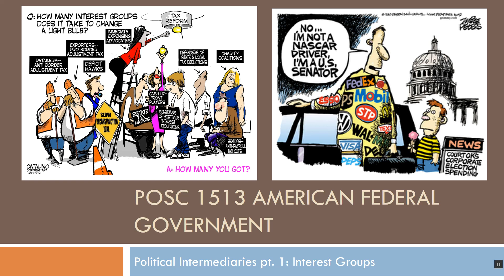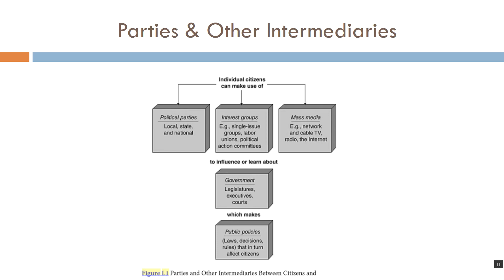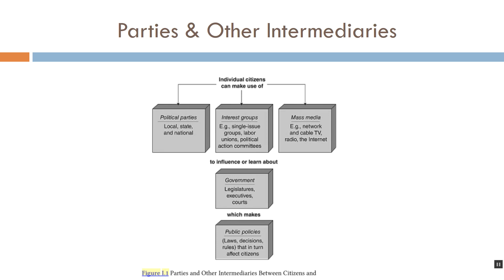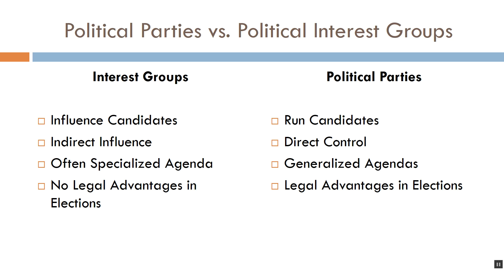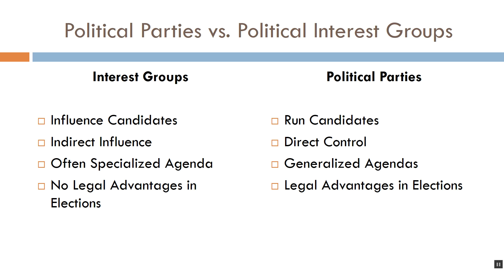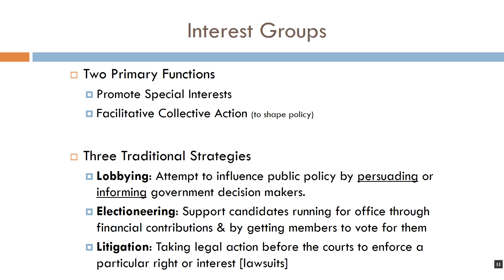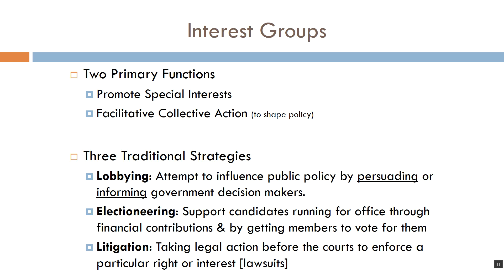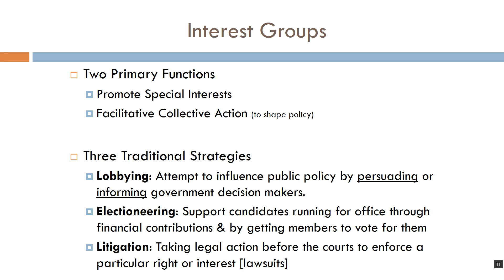09. Political Intermediaries Part One: Interest Groups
In which your host discusses those gosh dern interest groups and some other stuff.